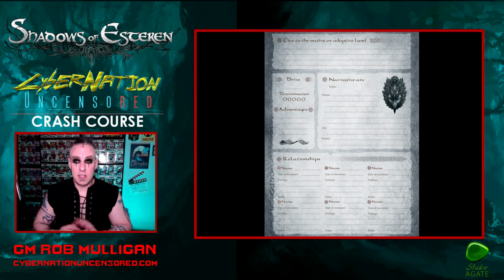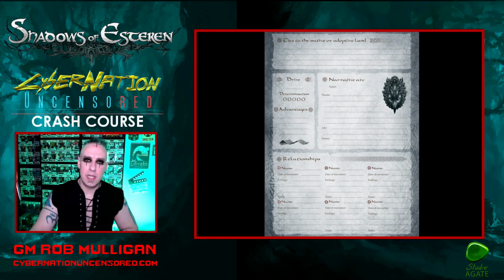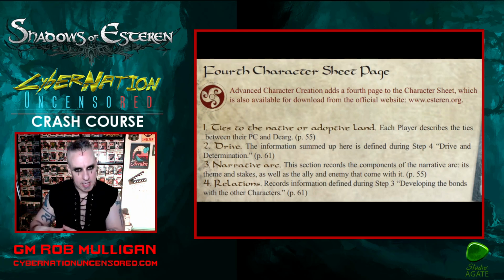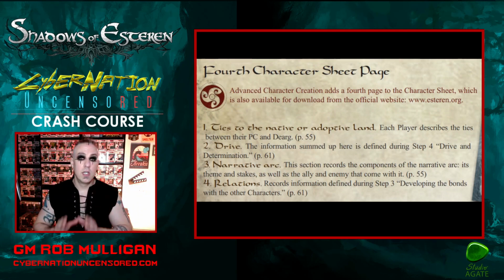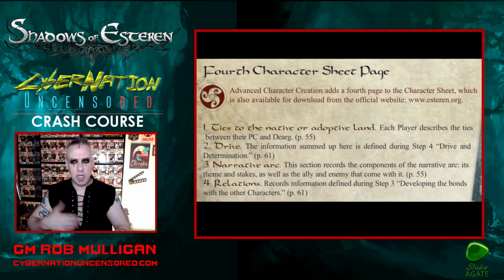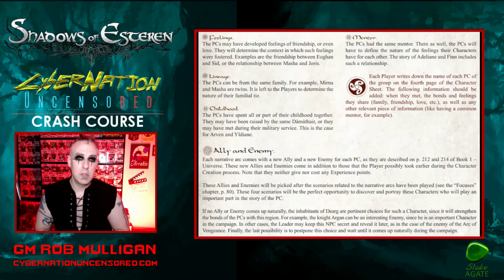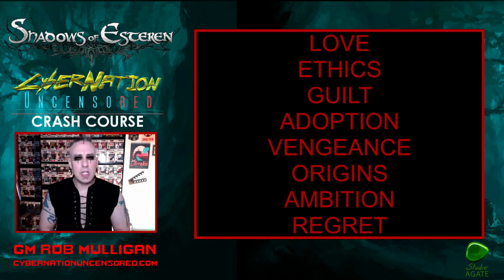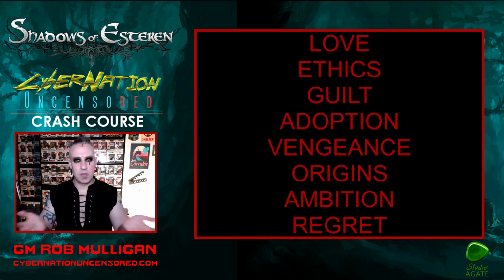Shadows of Esteren - Narrative Arc (Dearg expansion rule - PART 1) - Crash Course Tutorial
This tutorial is all about utilizing the expansion rule found in Dearg book 3, Narrative Arcs. I go over all the details of setting up narrative arcs for the TTRPG Shadows of Esteren by Studio Agate. This video is part of a Shadows of Esteren Crash Course Tutorial series that will cover all aspects of the game. We also have complete Actual Play series of this TTRPG lead by GM Rob Mulligan. Please explore our playlists and channel!

Join us!